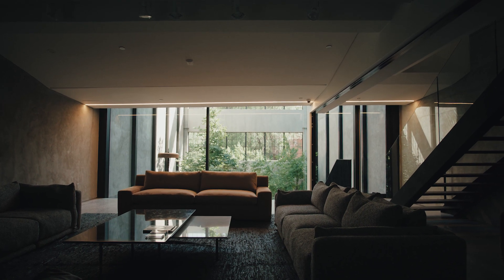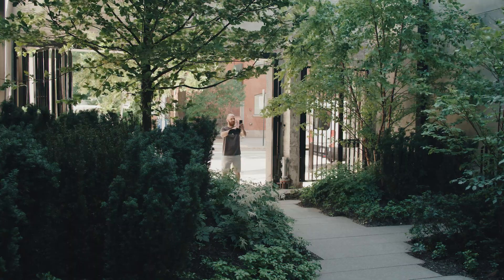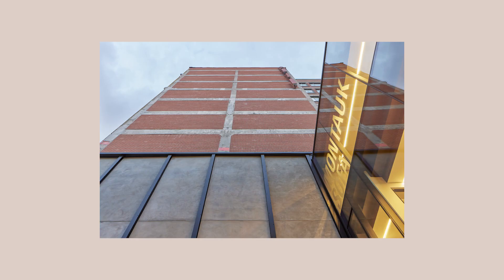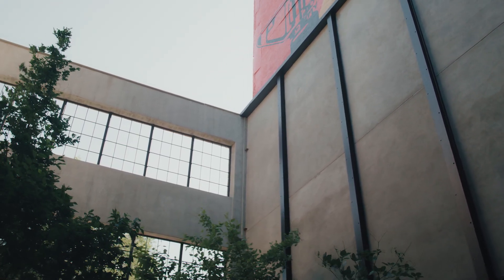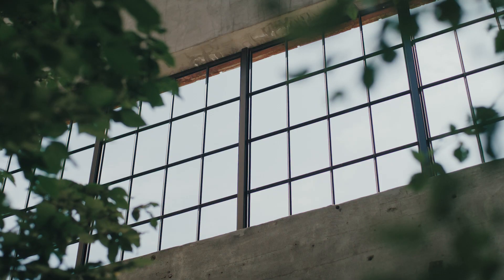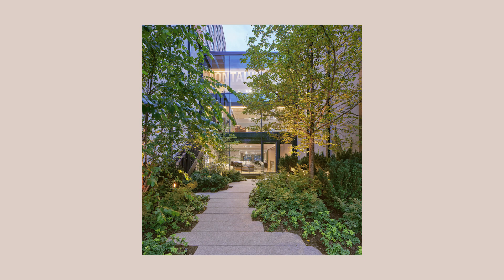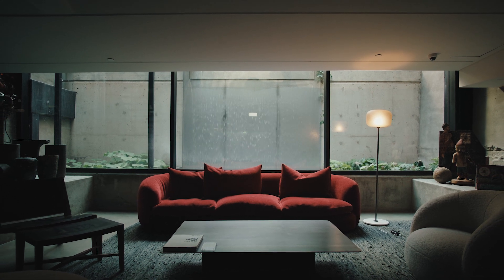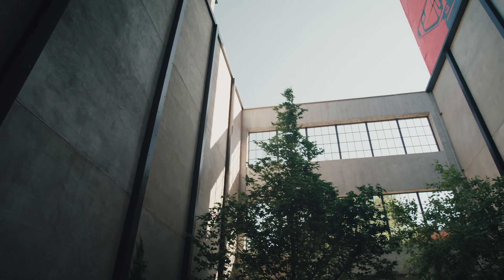Montauk Sofa Montréal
L'épisode explore la profession d’architecte à travers un exemple d’aménagement commercial : Montauk Sofa Montréal. Daniel Cohlmeyer, associé principal de la firme Cohlmeyer Architecture, nous explique comment lui et son équipe ont réussi à créer un lieu parfaitement intégré au tissu montréalais, tout en traduisant les valeurs de l’entreprise commerciale propriétaire des lieux. Ce projet illustre également comment une démarche architecturale qui repose sur une bonne compréhension et intégration des enjeux propres à un site et sur la collaboration entre le client et les différents intervenants peut être source d’innovation et ainsi contribuer à créer des expériences à valeur ajoutée pour les utilisateurs.

La série est initiée et financée par l’Association des Architectes en pratique privée du Québec et produite par UGO Média.

Merci également à fdp - Gestion privée, partenaire de cette série.